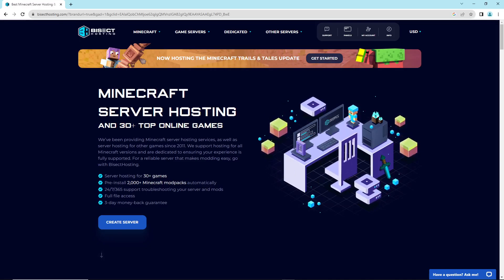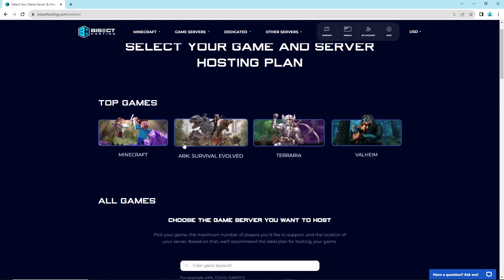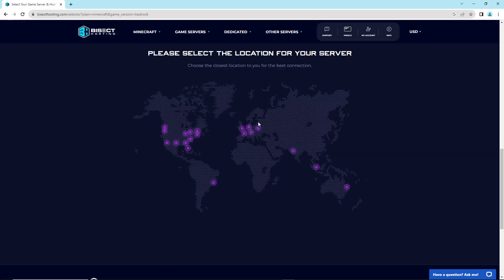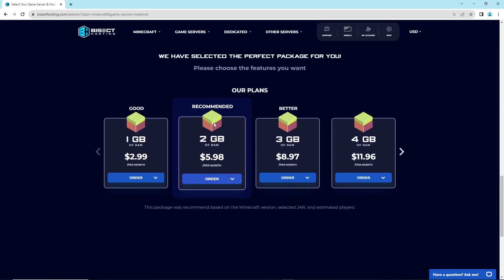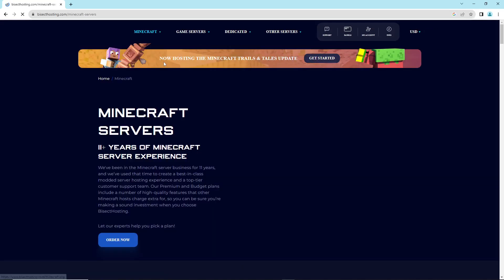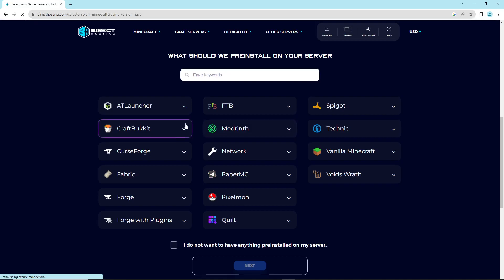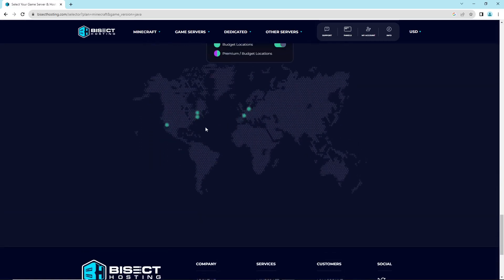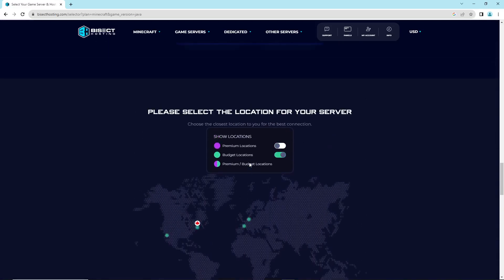Bisecthosting Review - How to Use Bisecthosting